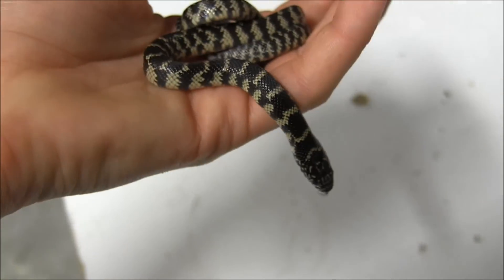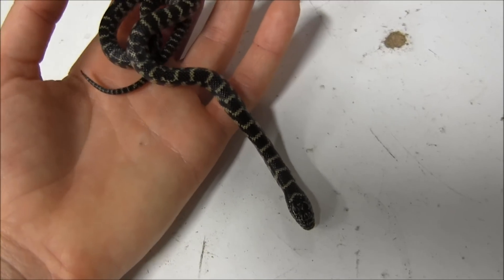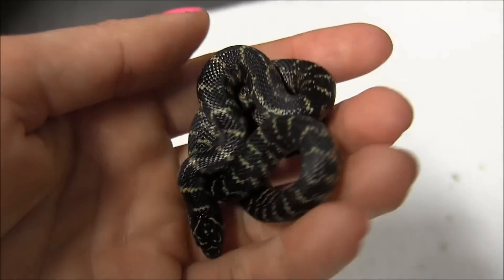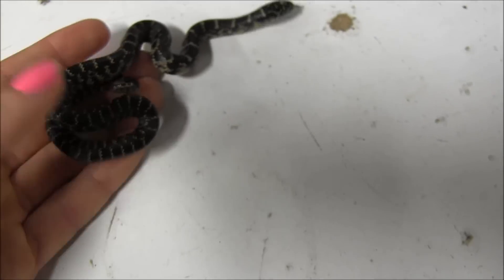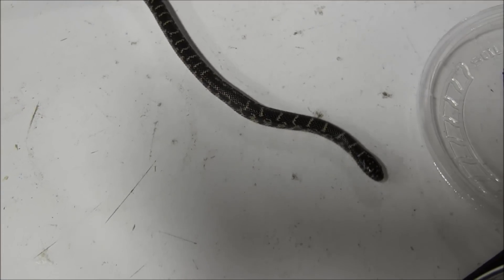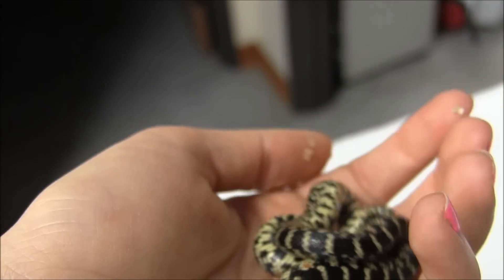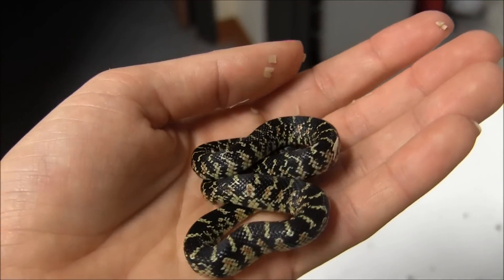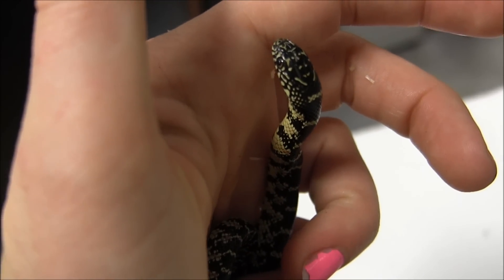Baby Florida Kingsnakes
A handful of our adorable baby Florida Kingsnakes!  For pricing and availability, please visit our